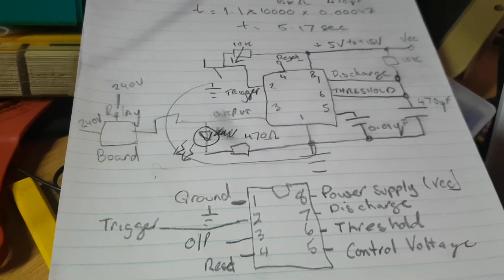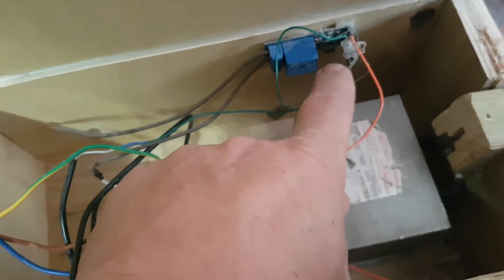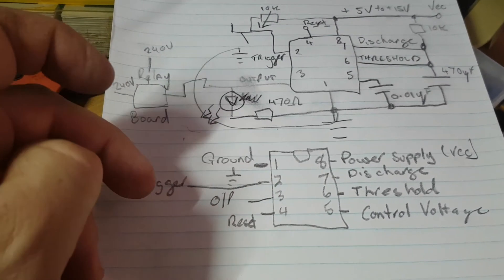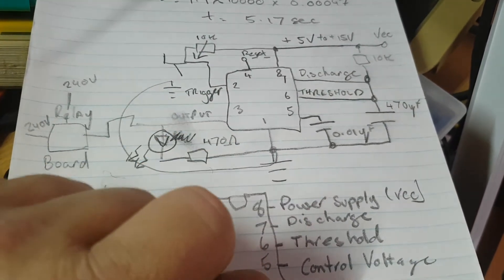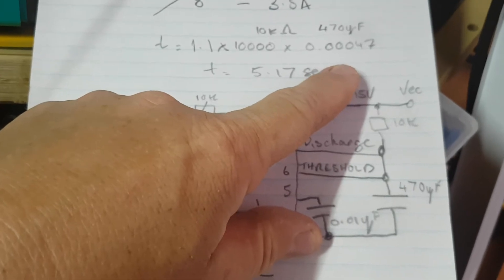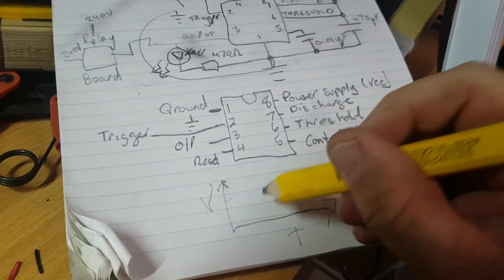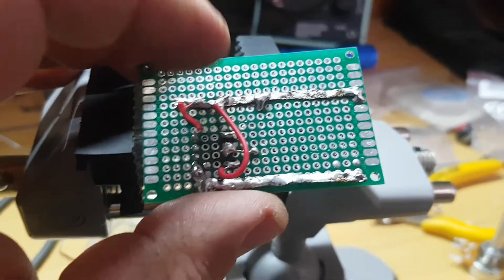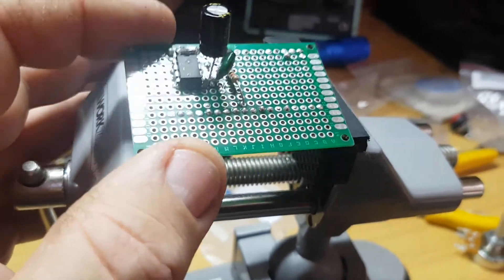555 timer circuit for microwave transformer spot welder.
555 timer circuit for microwave transformer spot welder.